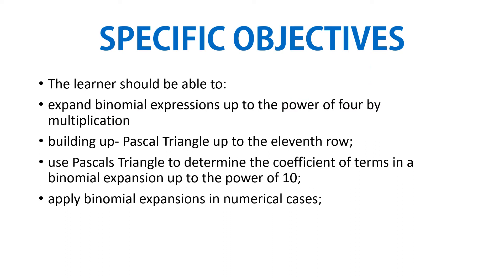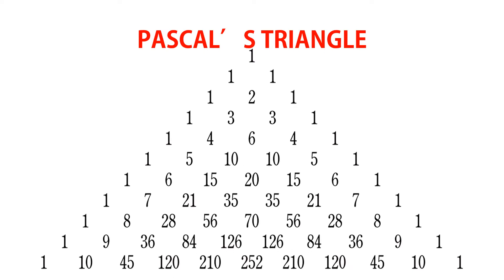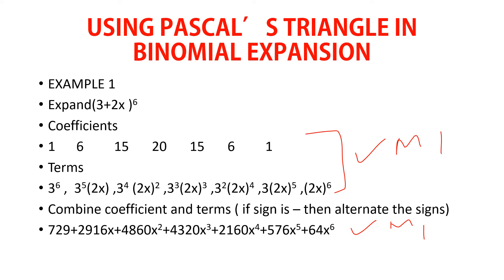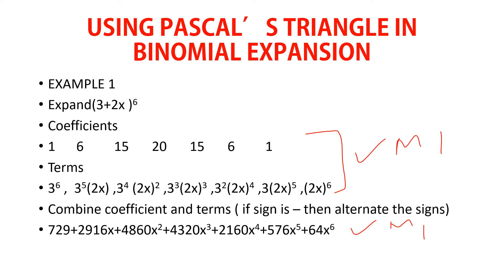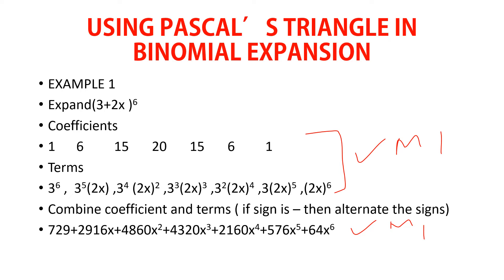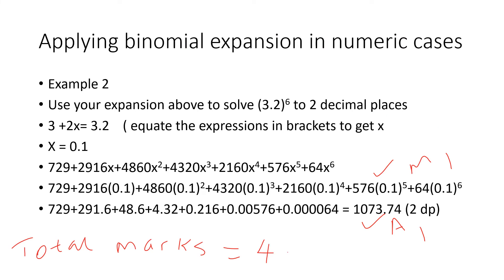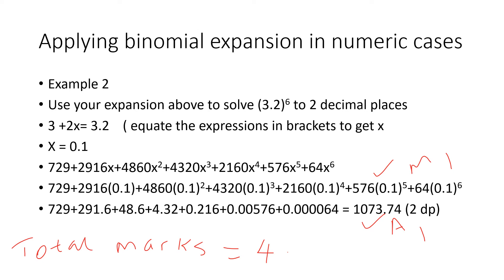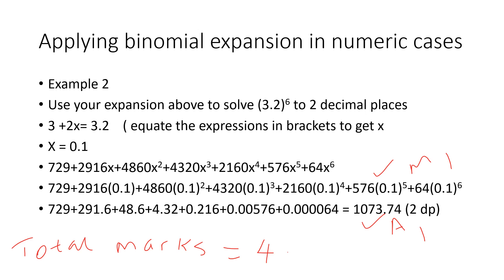Binomial expansion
Binomial expansion brief review